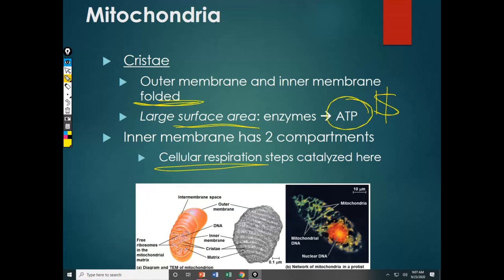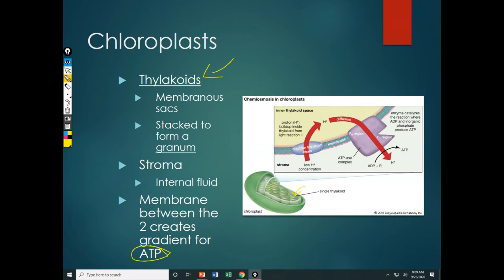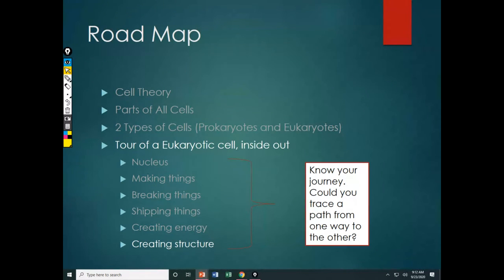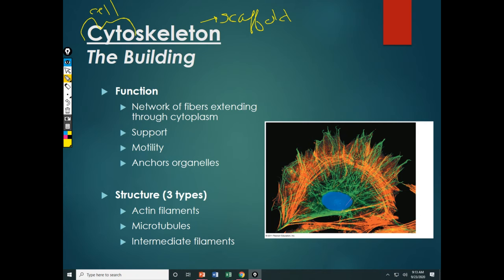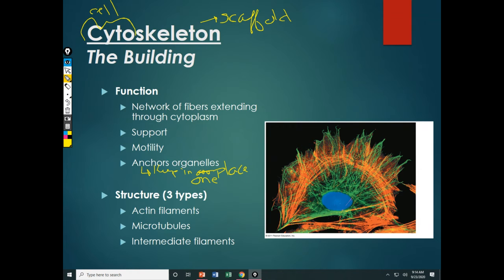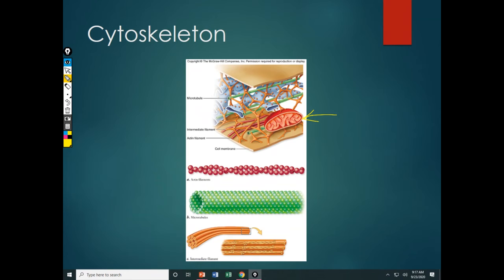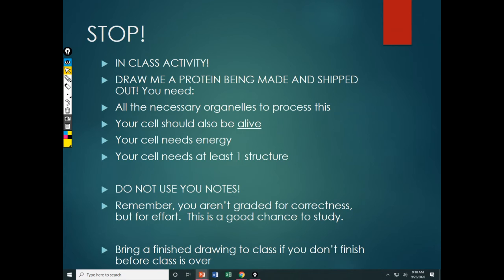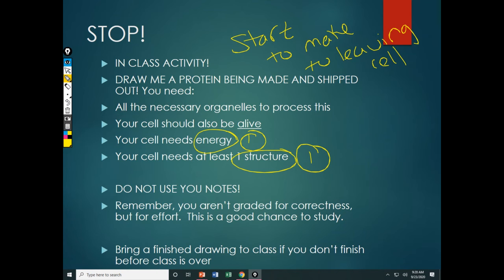CellTour4 BIOL 130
Energy organelles
Mitochondria and chloroplast
Cell structure
cytoskeleton